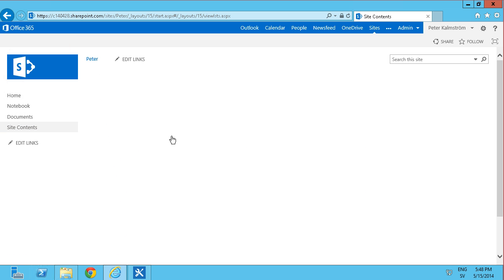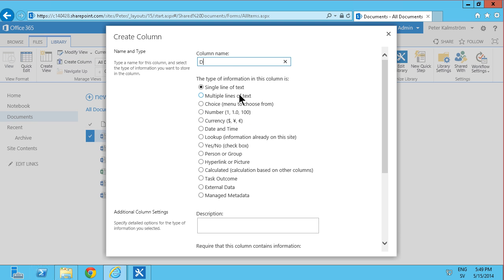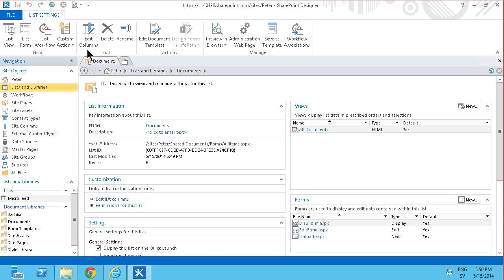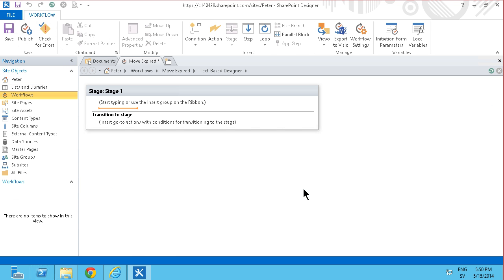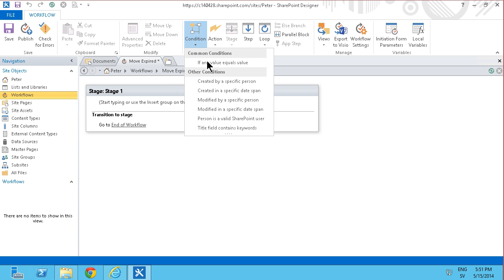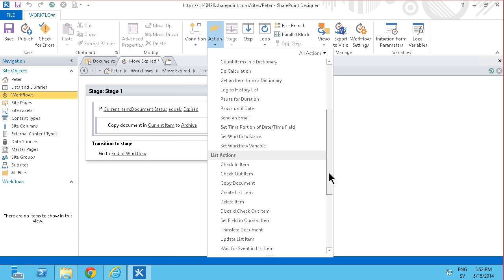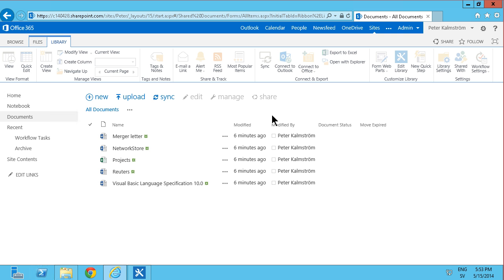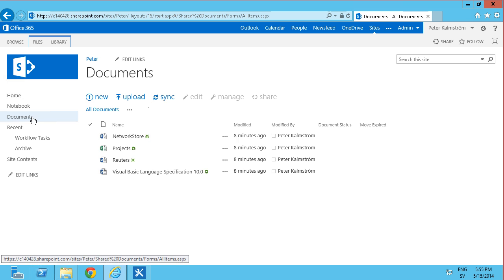Archive SharePoint Docs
Move SharePoint documents from one library to another when the status is changed. Peter Kalmstrom shows how to create a workflow that handles this automatically.